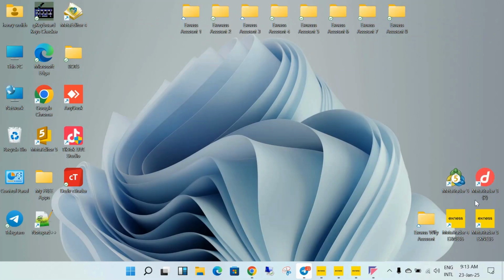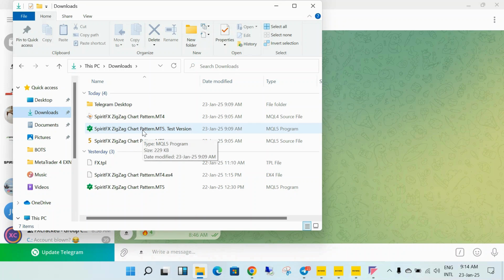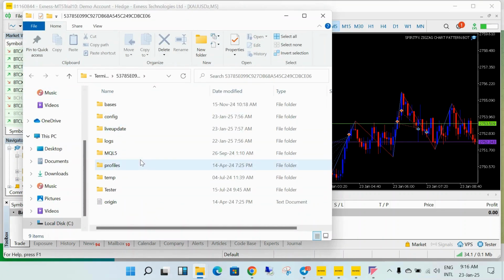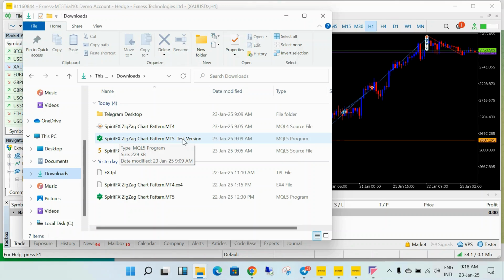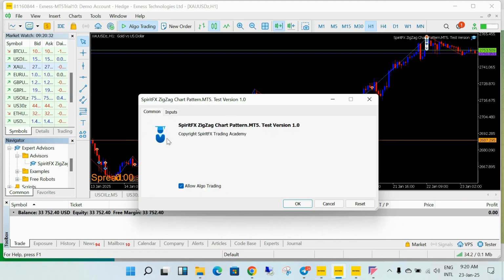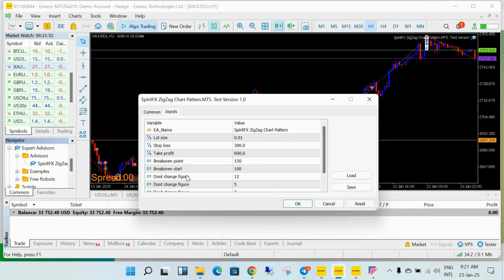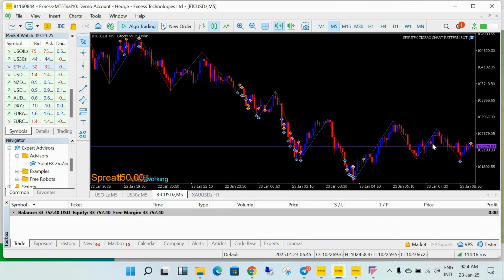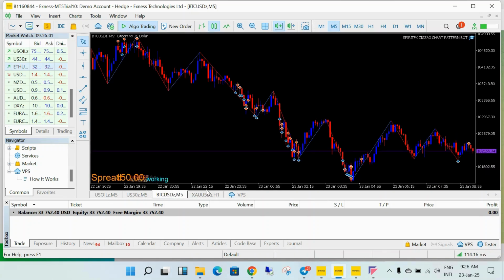HOW TO INSTALL A FOREX ROBOT ON YOUR PC